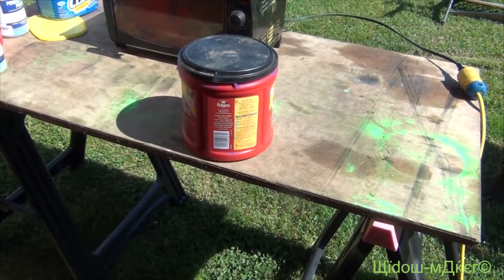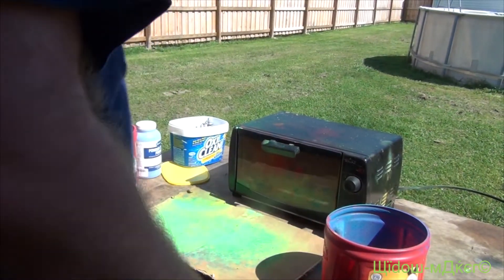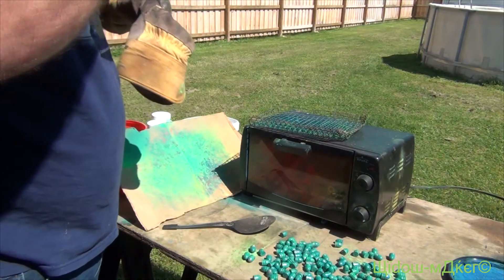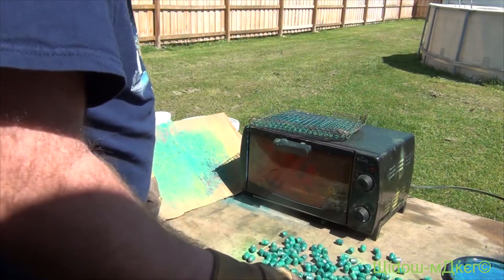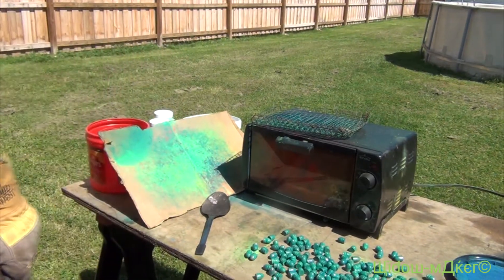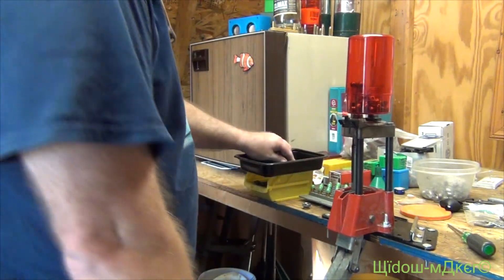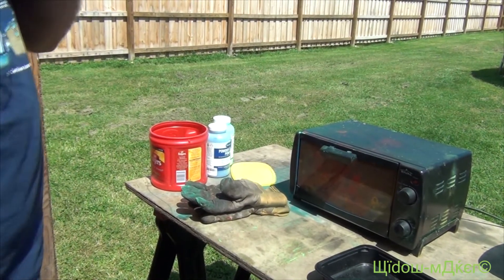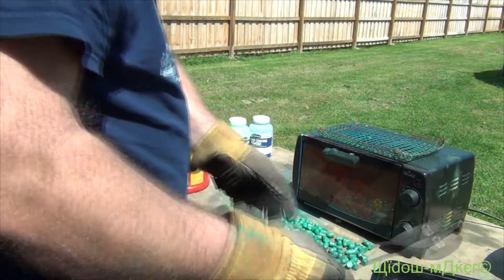Custom Colored Powder Coated Bullets!!!!!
How to custom color em lead cast powder coated bullets.